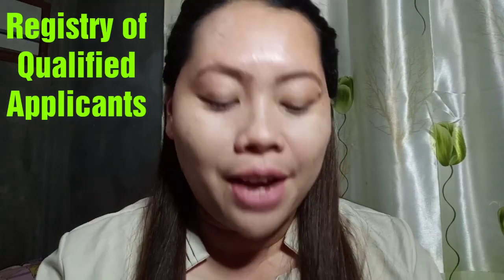Deped Requirements for Teacher 1 Applicants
Tips on how to be hired in Deped